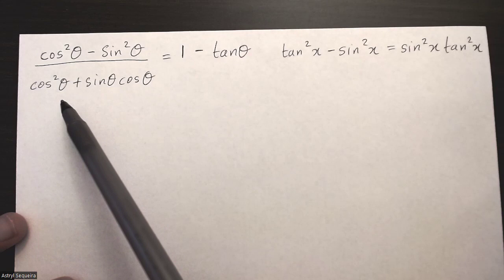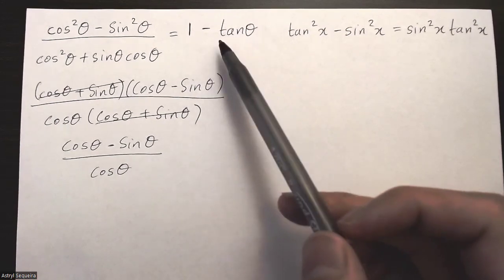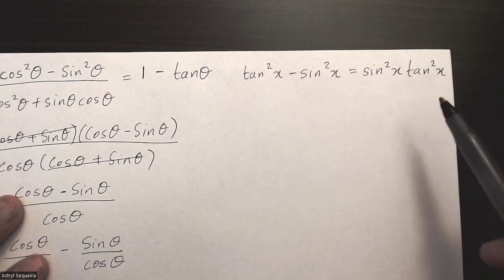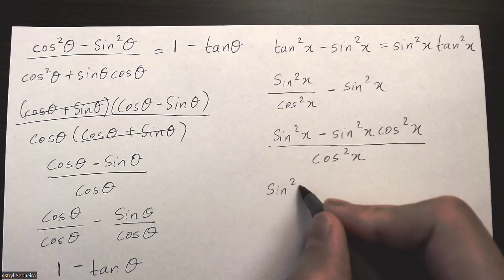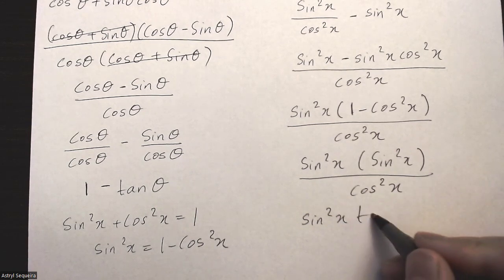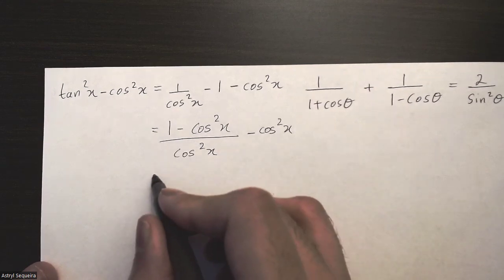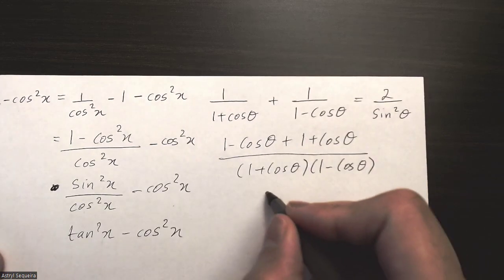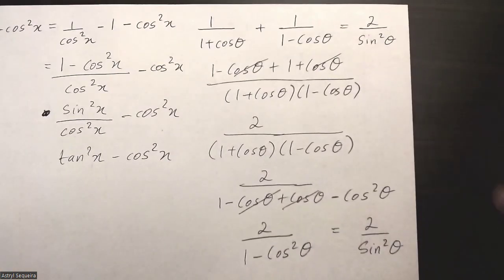Grade 12 Advanced Functions - Proving Trig Identity (ch 7.4)